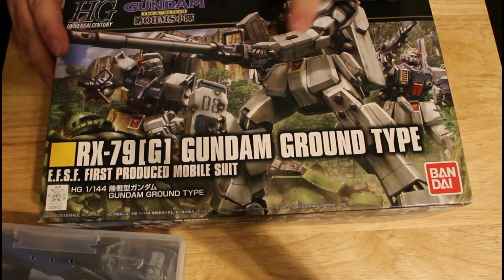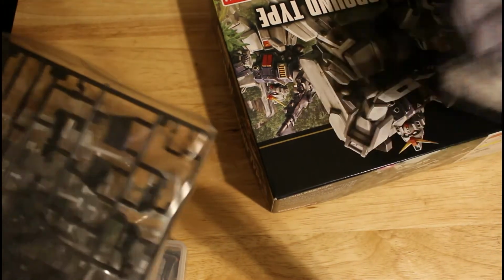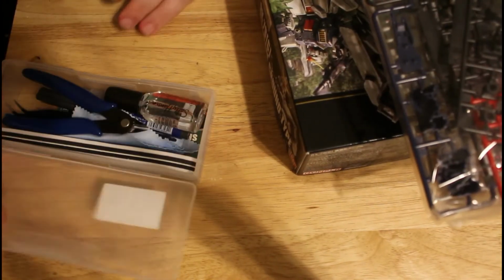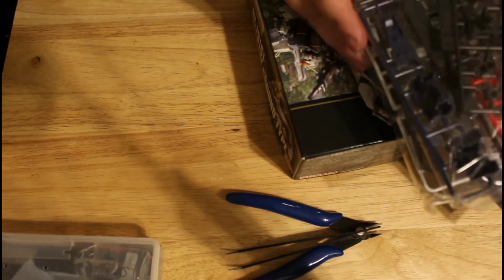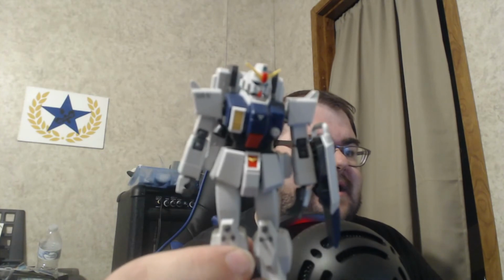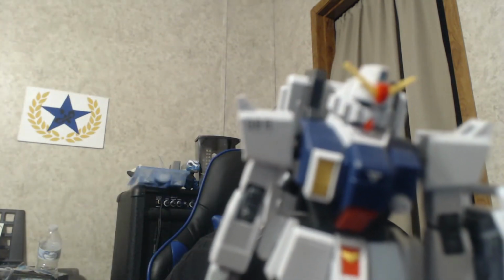HG 1/144 RX-79[G] Gundam Ground Type (Gunpla Hangar Ep. 10)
Today I put together the RX-79 [G] Gundam Ground Type from one of my all time favorite Gundam series Mobile Suit Gundam 08th MS Team. This kit has a lot of great features and some amazing details! Check out today's build!